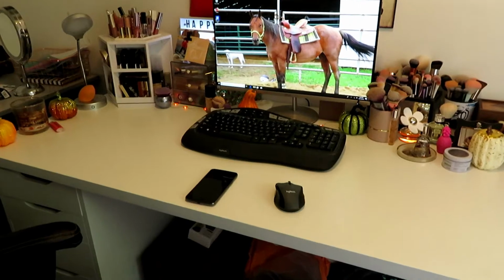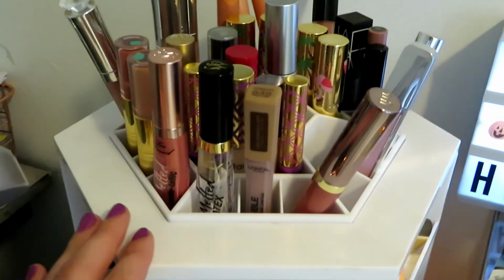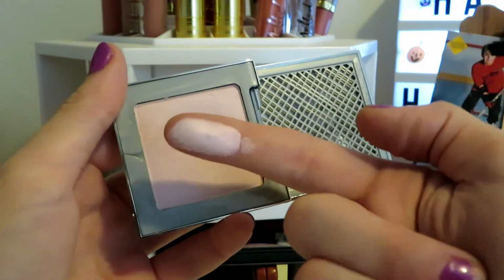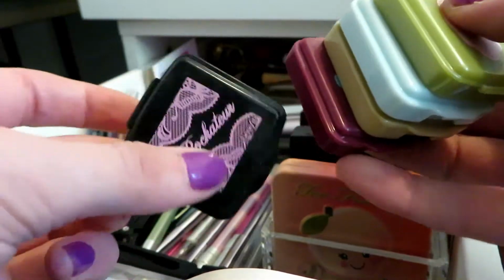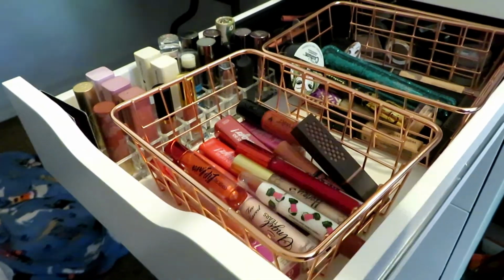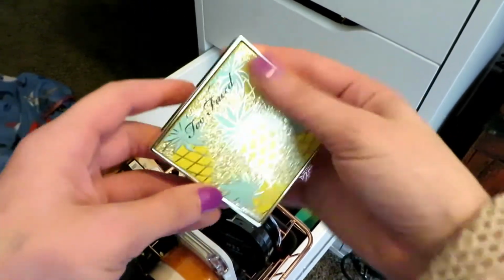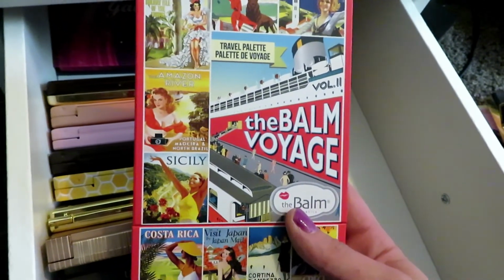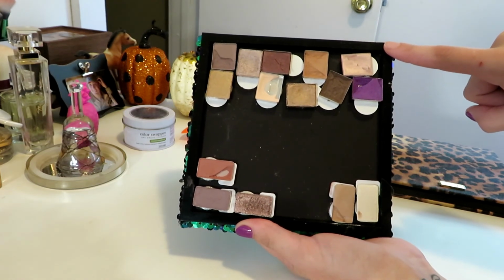My Makeup Collection!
Ya'll for one reason and then next, I filmed this at the end of October, yet here we are, November 7, smh. All that really matters is that I've finally got this up!!